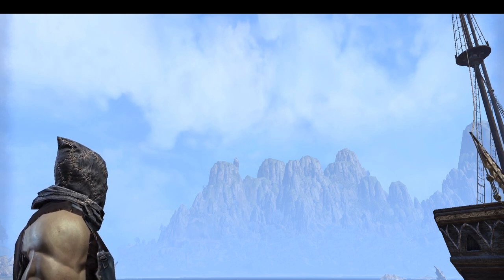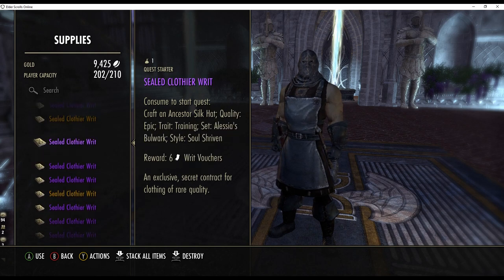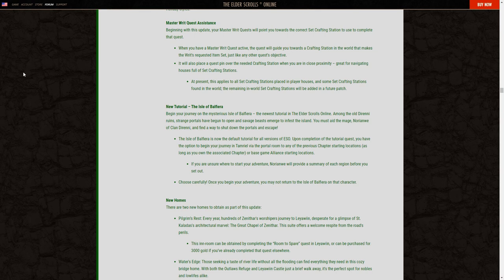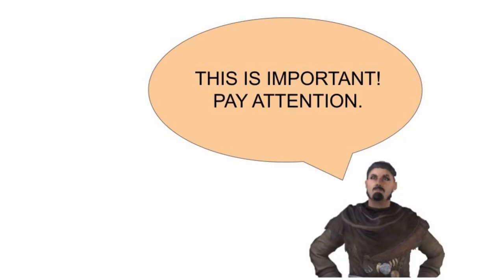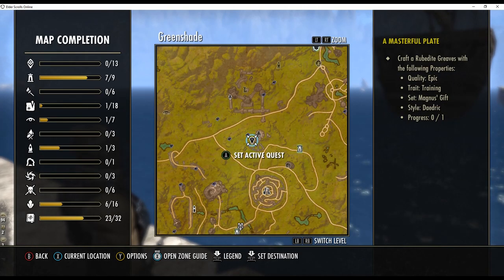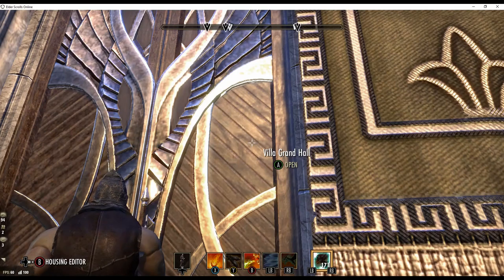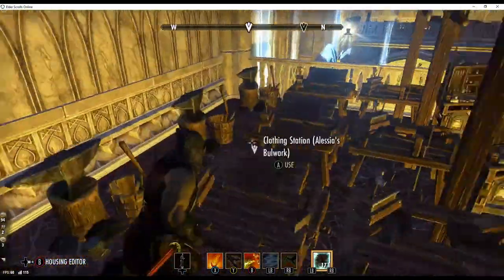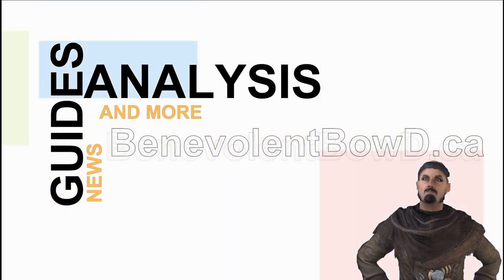ESO Guide: Sealed Equipment Writs Easy Mode (Welcome to Tamriel Ep.16)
In this ESO guide, I introduce the Master Writ Quest Assistance feature that was added with Update 30 Blackwood. This feature will help console players do equipment sealed writs much easier than in the past.

Content
00:00 Introduction
00:30  Why do we Care about Sealed Writs?
1:19 Master Writ Quest Assistance Overview
2:05 "Show on Map" feature Demo
2:50 Pins over Stations Demo
3:40 Outro

Reference